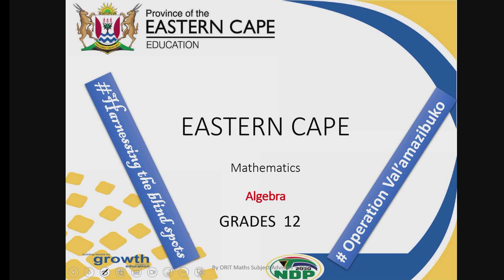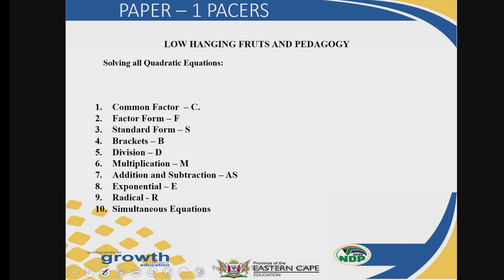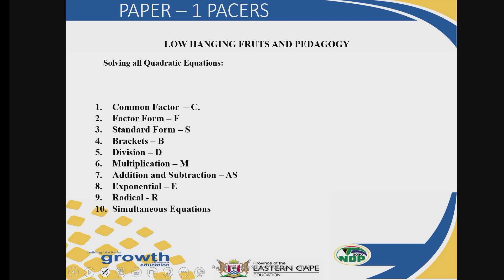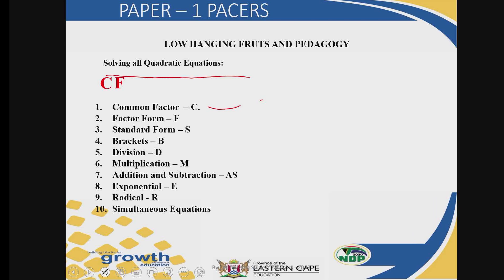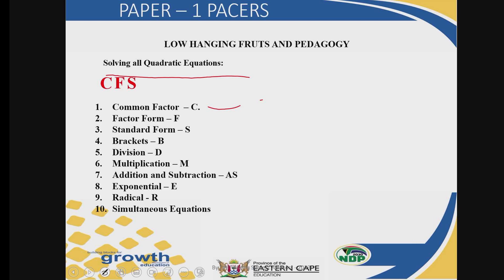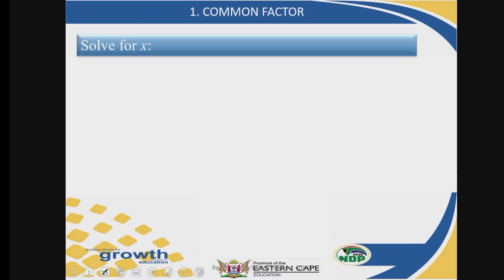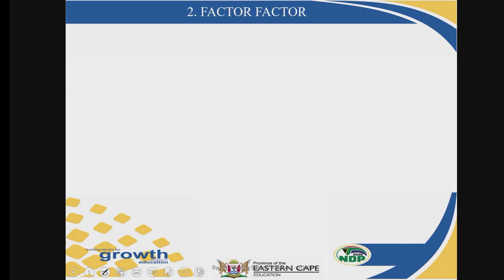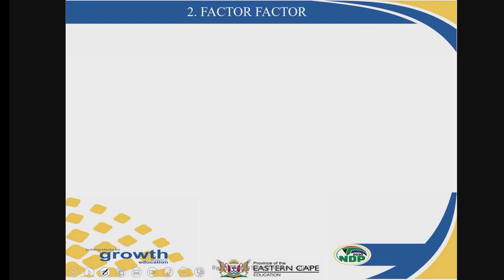Grade 12 Technical Mathematics (Solving quadratic equations)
Mr. Mampofu introduces solving of quadratic equations and explains why it is necessary to follow the method advised in the question.